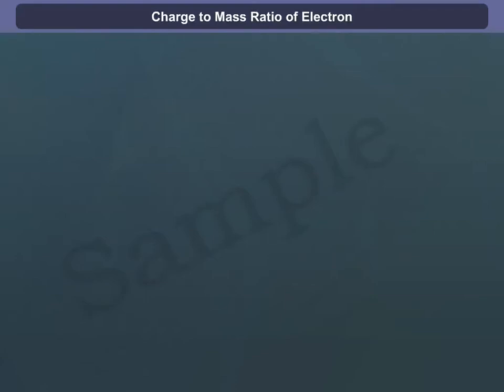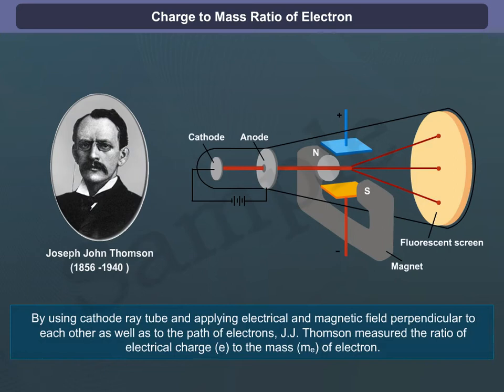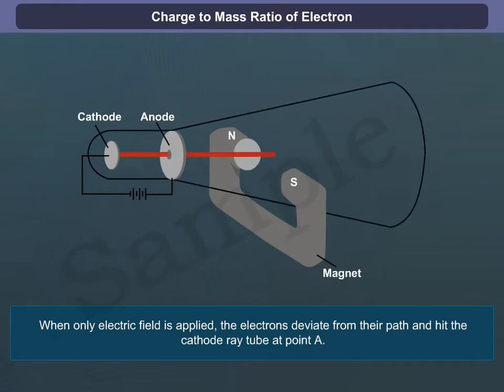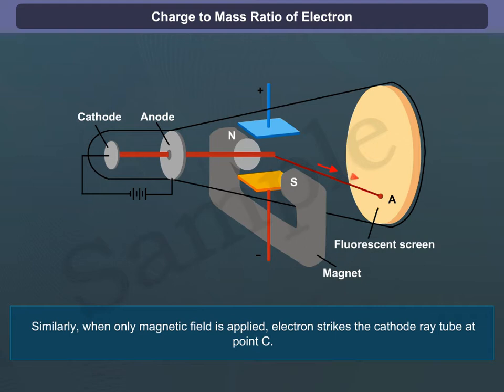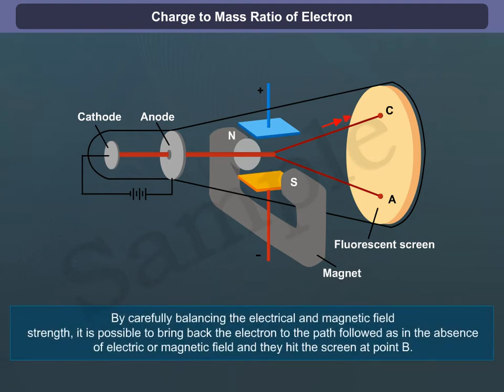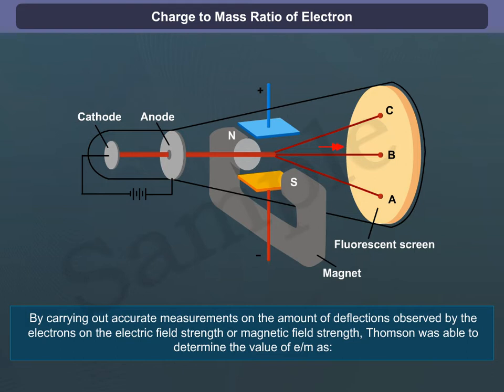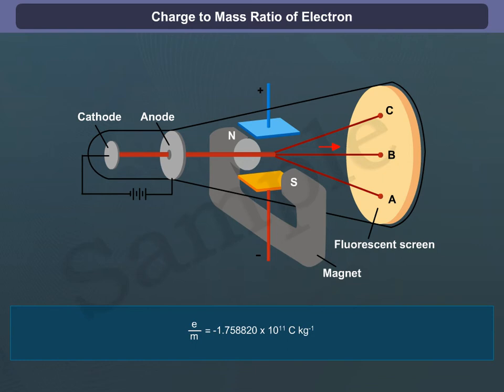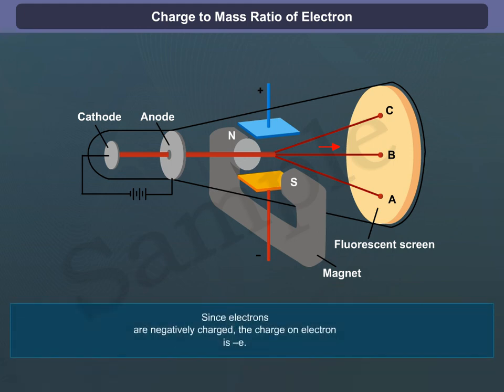Charge to Mass Ratio of Electron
J.J Thomson was the first scientist who measured charge to mass ratio (e/m) of high speed approaching that of light (ranging between 10-9 to 10-11 cm/sec)